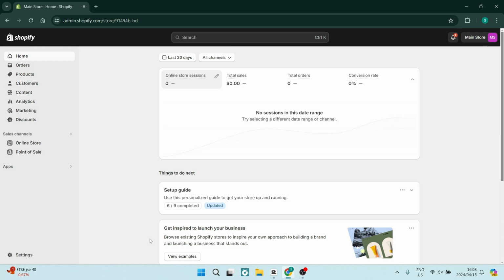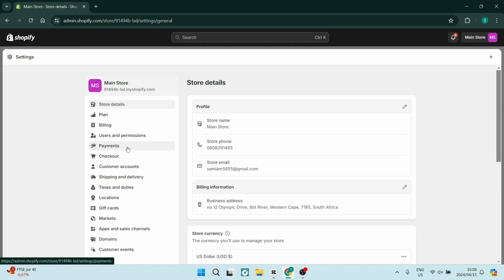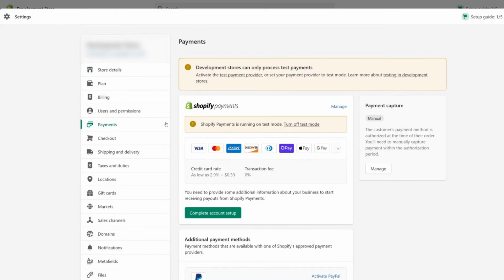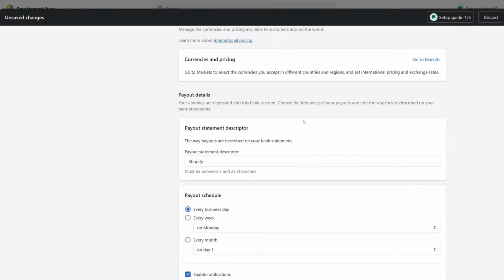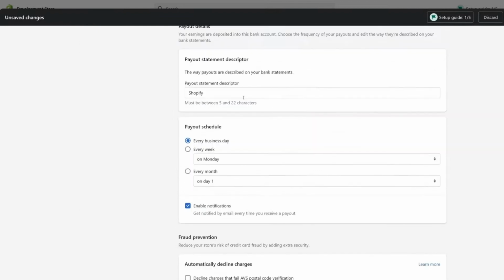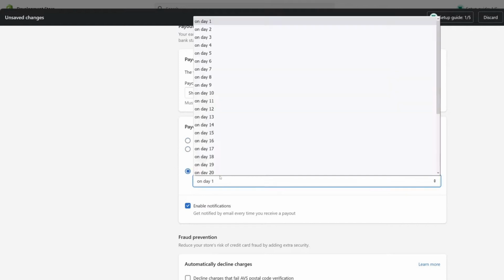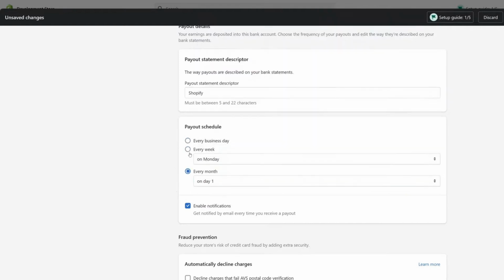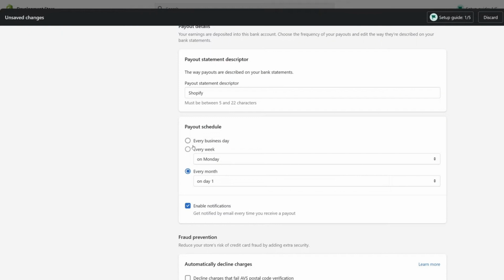How to Change Shopify Payment Payout Schedule | Shopify Tutorial 2025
In this tutorial 'How to Change Shopify Payment Payout Schedule | Shopify Tutorial', we will guide you through the process of changing your Shopify payment payout schedule. Shopify offers a range of payment options, including its own payment gateway, Shopify Payments, which offers a convenient and secure way to process payments and receive payouts. By following the steps outlined in this tutorial, you can change your Shopify payment payout schedule, ensuring that your payouts align with your business needs and financial goals. Stay tuned as we walk you through the process of changing your Shopify payment payout schedule, providing you with the necessary knowledge and tools to manage your payouts effectively and optimize your financial management strategy.

Timestamps

Intro – 00:00 – 00:08
Changing Payment Payout Schedule – 00:09 – 01:19